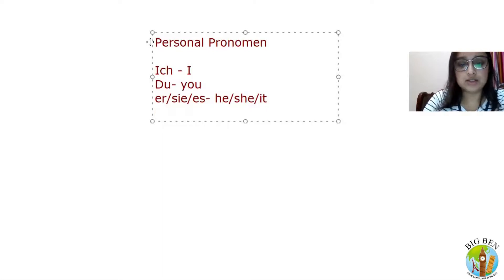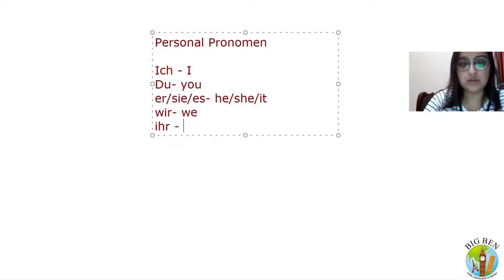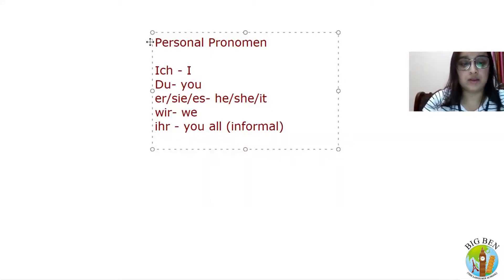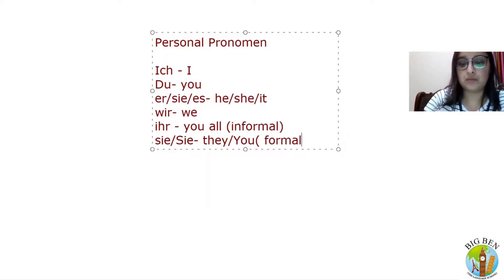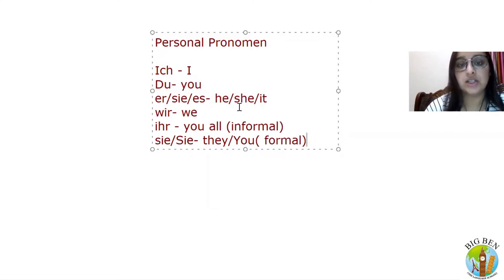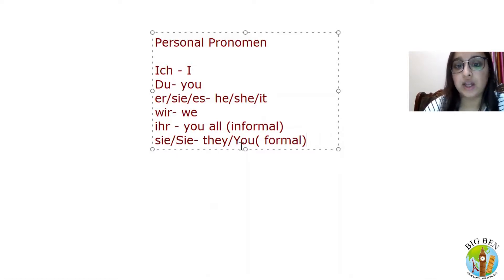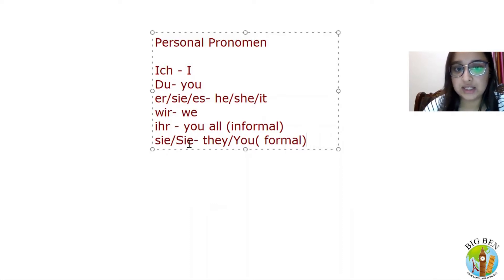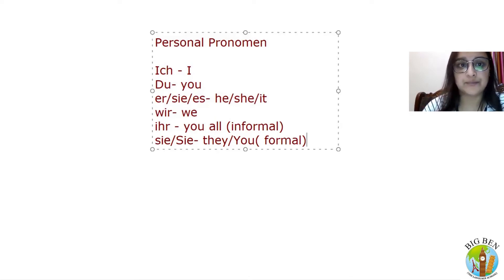Learn German language for Beginners: Lesson 5 -Learn about Personal Pronomen in Garman language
You will learn various personal pronouns in the accusative cases and how to use these personal pronouns in the German language.